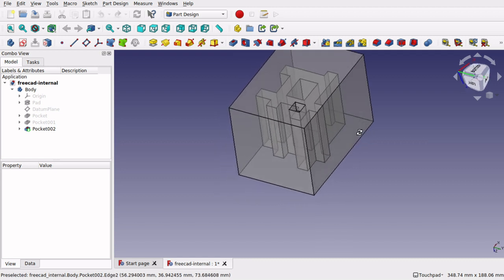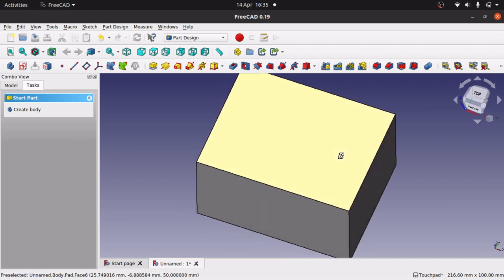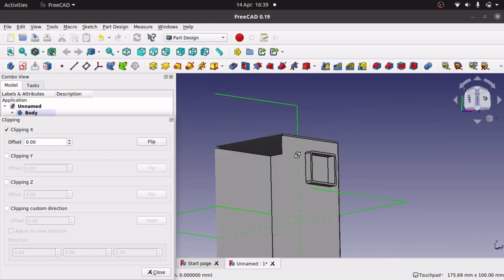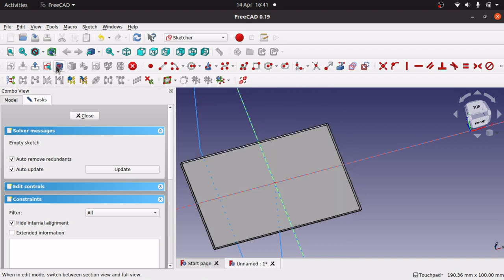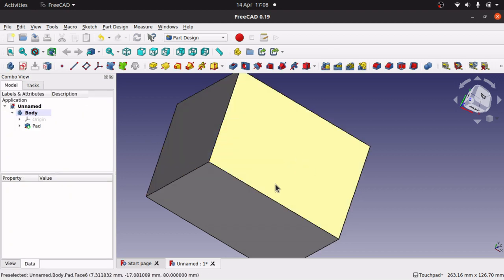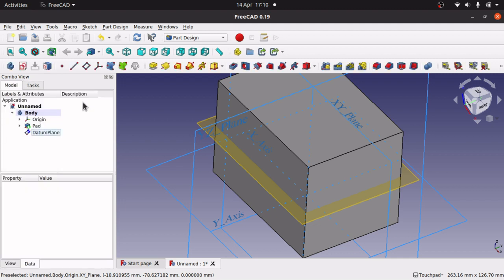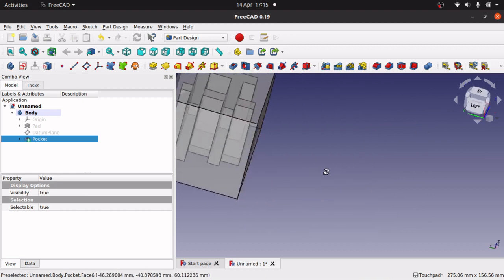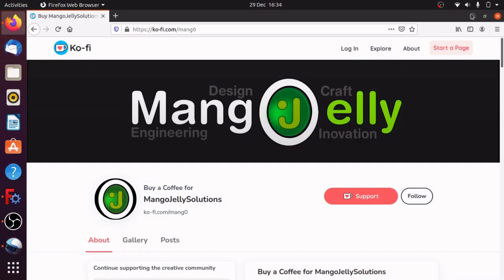FreeCAD: Model internal structure on faces inside closed body using clipping plane and section view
Ever wanted to add an internal structure to your model but can't get to the faces inside? Do you want to create an enclosed void or structure inside a solid body and 3D print this in transparent material so you can see the structure inside? Need to get inside a body to model cooling structures? This tutorial will take you through a couple of ways how to do this in FreeCAD. Beginner friendly It introduces the clipping plane and section view.  Also we use a datum plane to position a floating sketch inside a body.